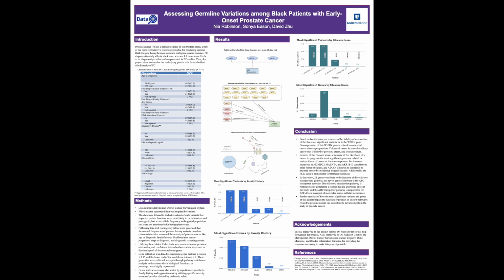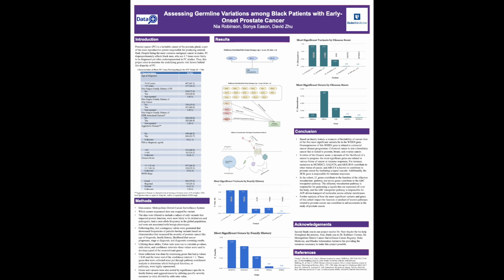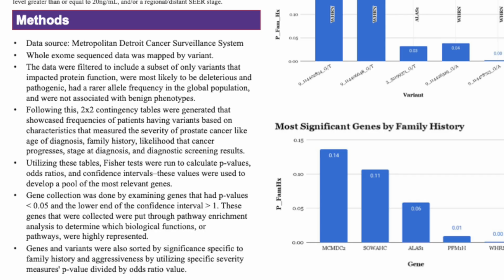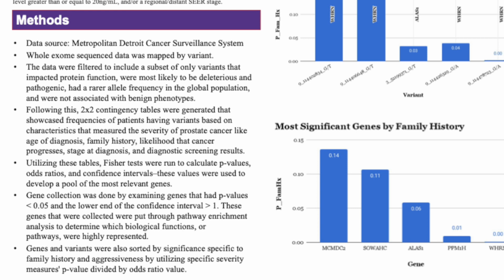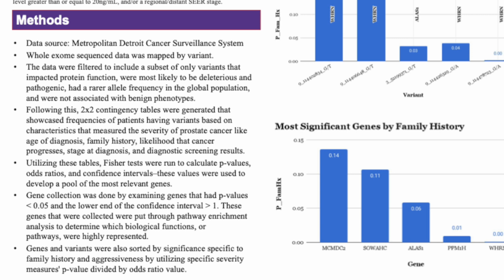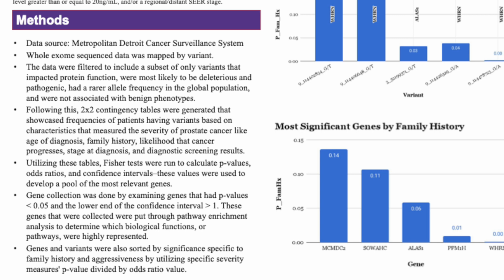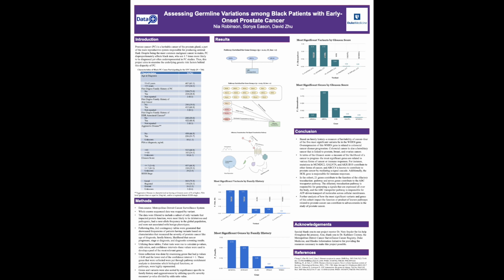Data+ 2023: Assessing Germline Variations among Black Patients with Early-Onset Prostate Cancer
The team describes their work on their project, Assessing Germline Variations among Black Patients with Early-Onset Prostate Cancer.